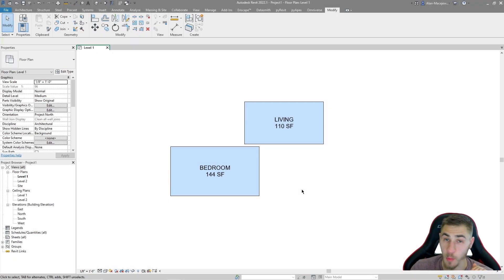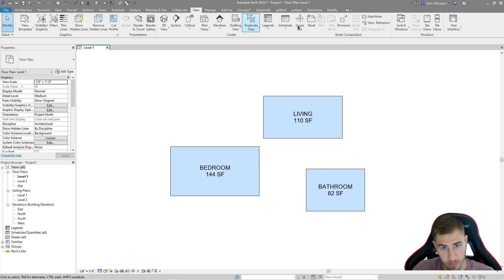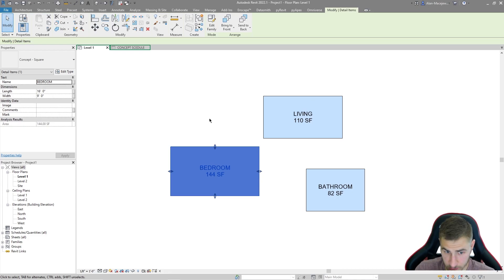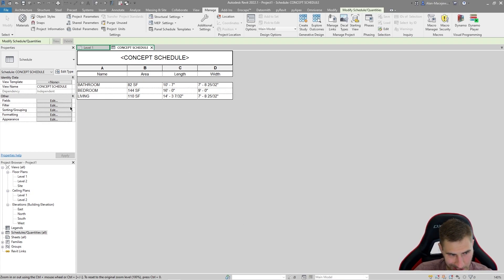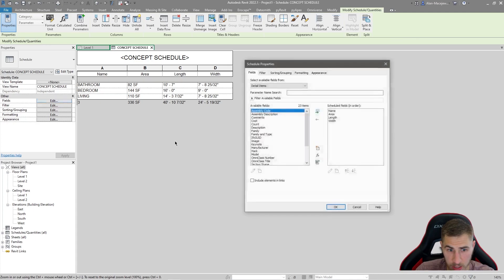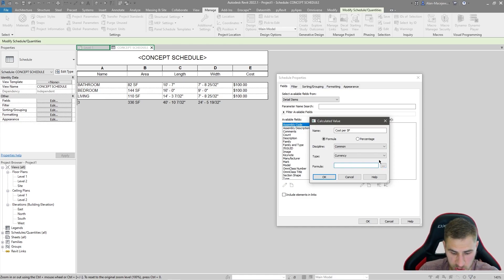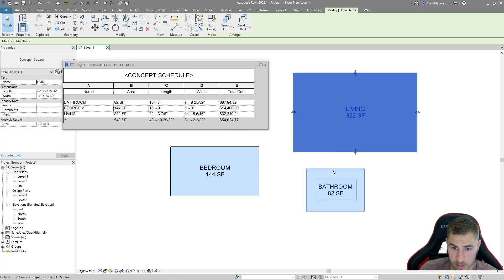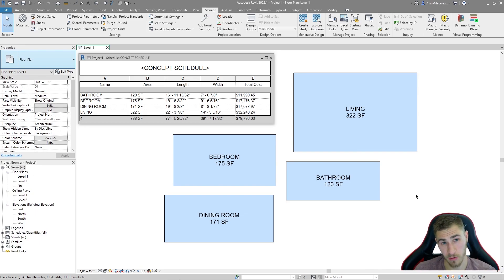How to Create a Concept Schedule | Revit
In this video, we use the previously created concept square with its parameters but displayed in a beautiful and useful schedule. With this, we can see all of our updates in real-time.